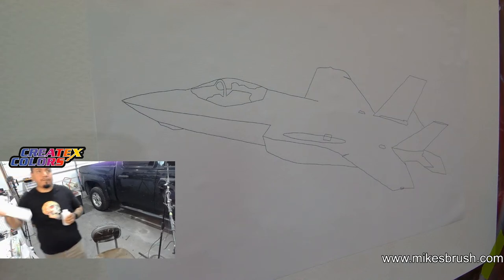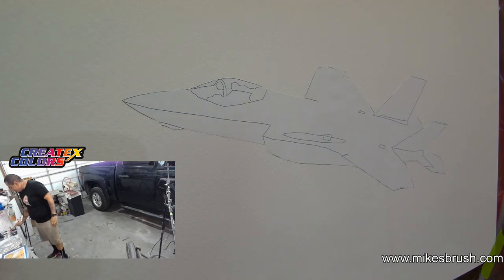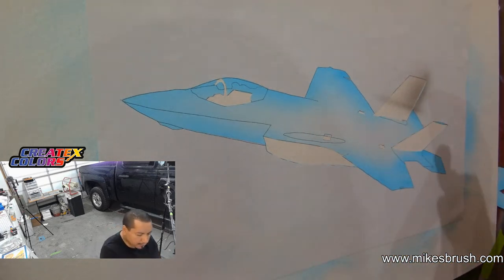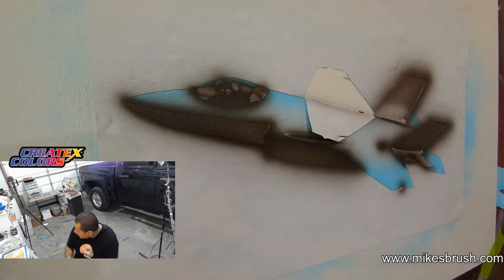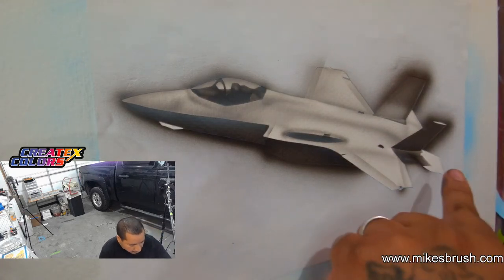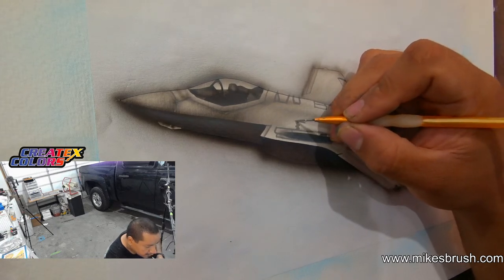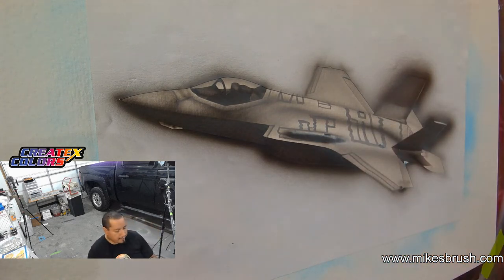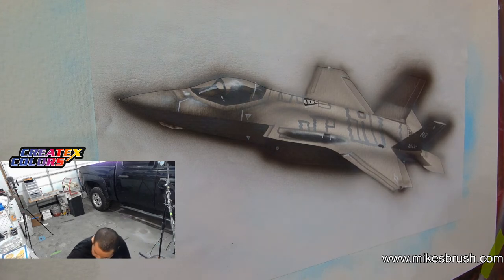How to Airbrush F-35 Jet